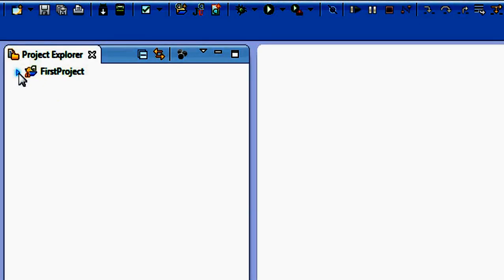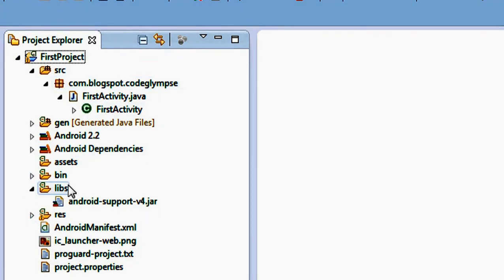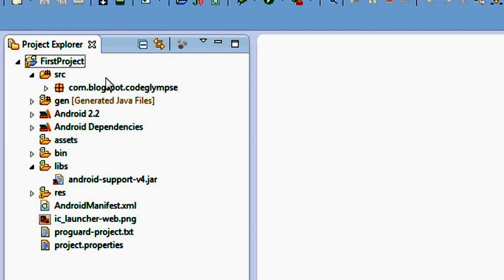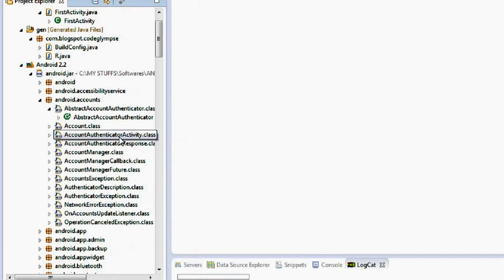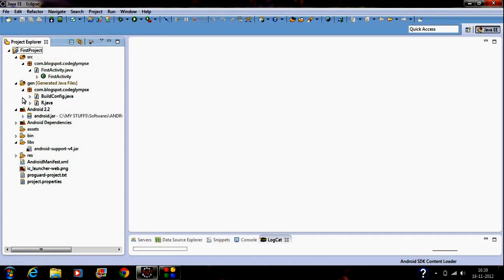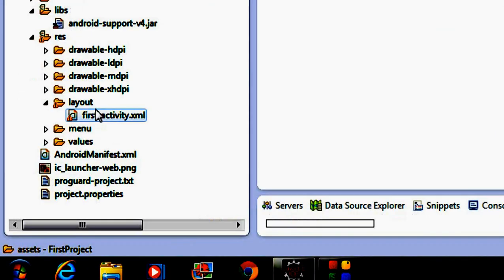android tutorial for beginners 5 Structure of an android project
Folder hierarchy and structure of an android project.